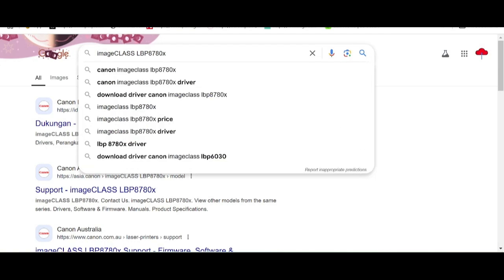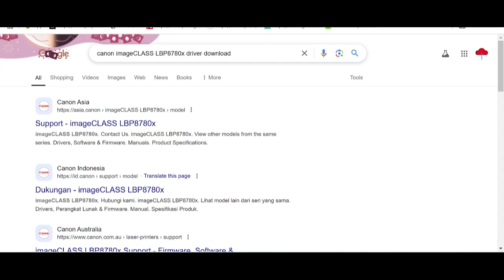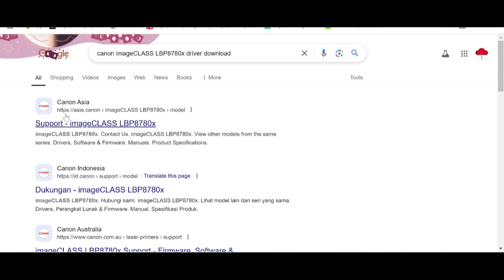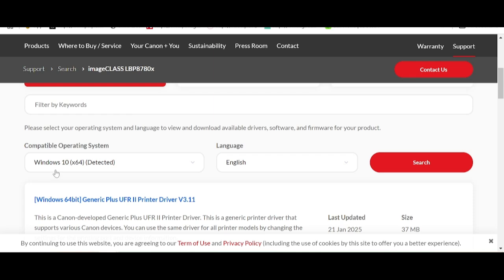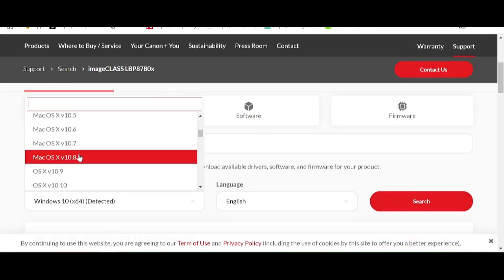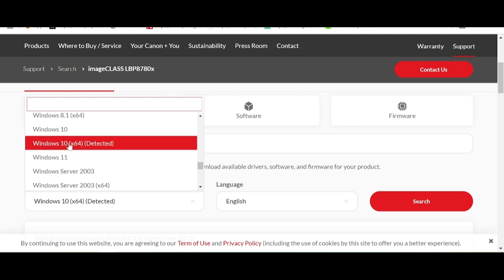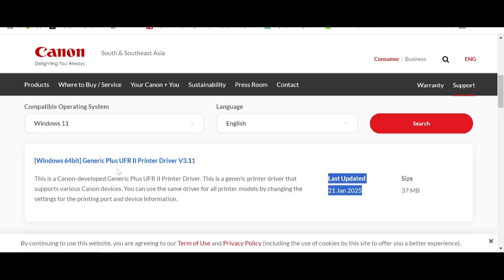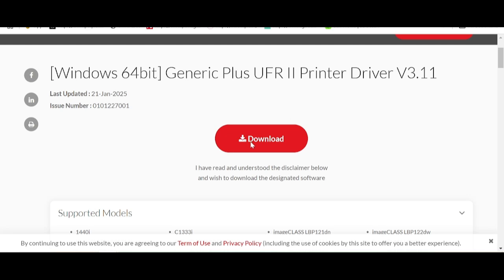Canon imageCLASS LBP8780x Driver Download and Setup Windows 11 Windows 10, Mac 15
the here link download for Canon imageCLASS LBP8780x Setup printer installation driver download